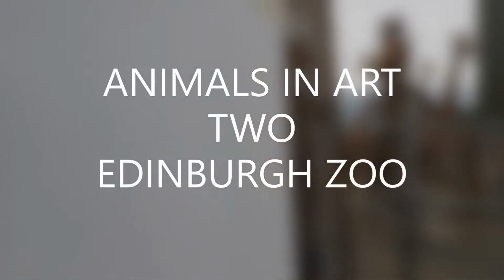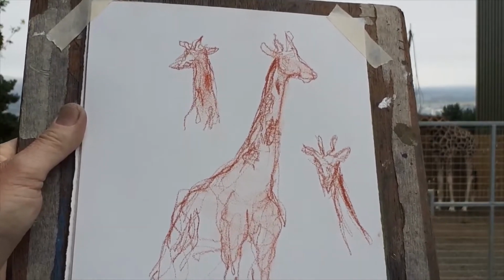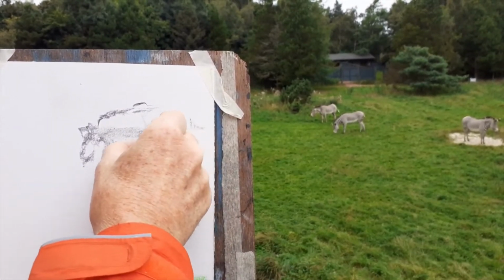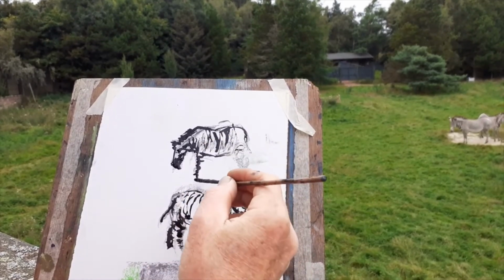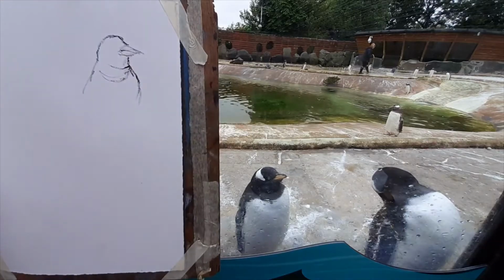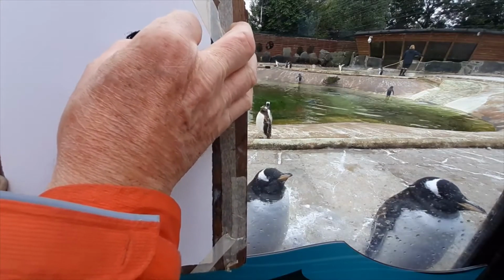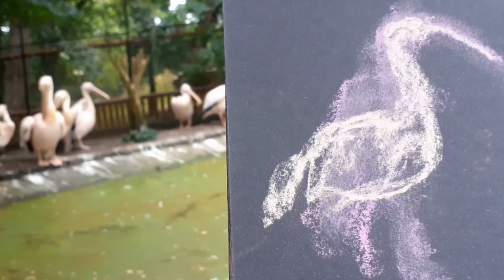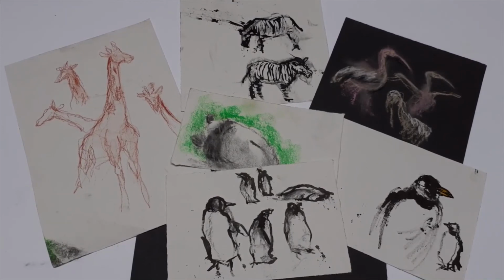AnimalsinArtEDINBURGHZOO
For further information on how to receive one-to-one guidance and feedback on these projects as well as an email brief which explores art historical images related to theme and also receive handouts and reference material - contact Damian Callan on or visit his